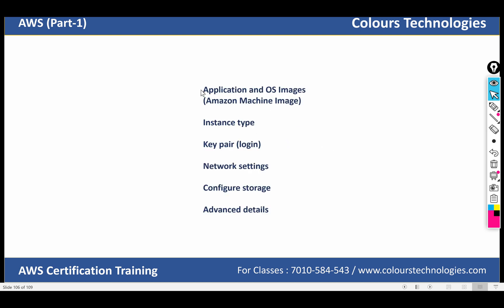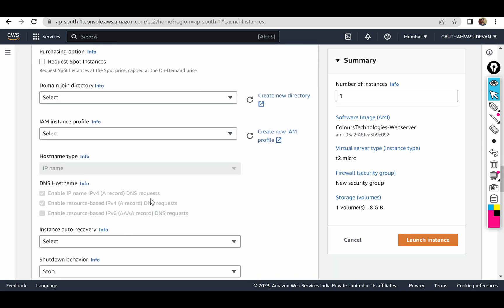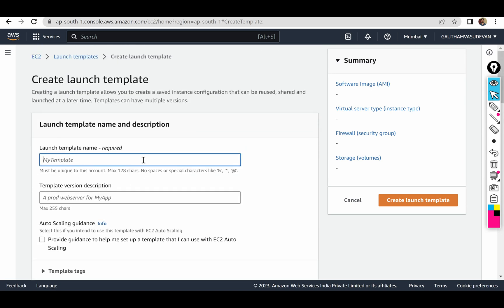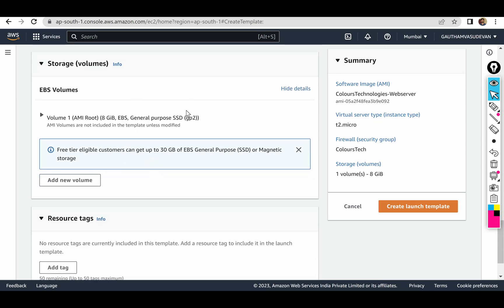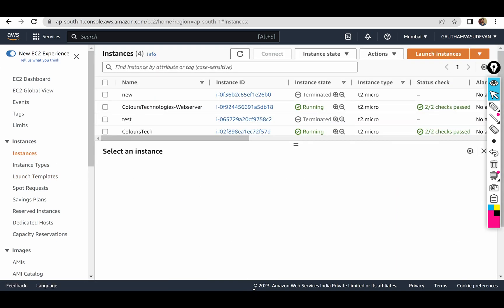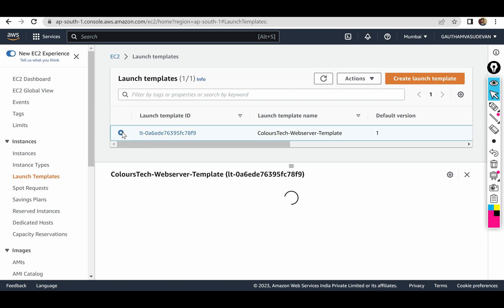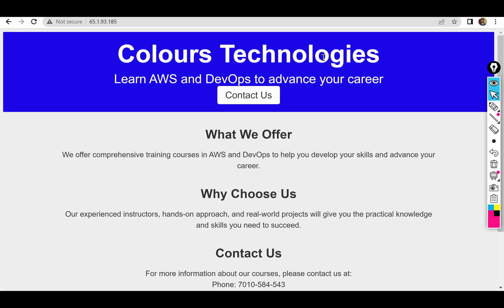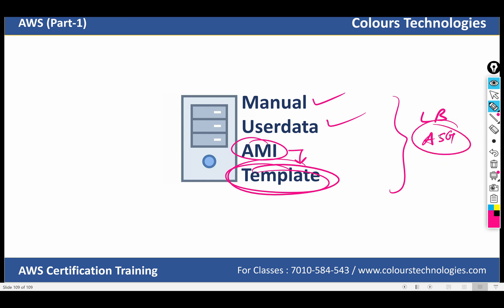AWS Launch Template in Tamil | AWS AMI and Template | AWS EC2 | AWS Training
Looking to learn more about templates? Check out this short but informative video from Colors Technologies! In just a few minutes, you'll gain a better understanding of what templates are, how they work, and how they can help you save time and increase efficiency. With clear explanations and helpful examples, this video is the perfect resource for anyone looking to master templates and take their skills to the next level. So why wait? Watch now and start unlocking the full potential of templates today!

Colors Technologies  AWS course! Our AWS course is designed to provide you with the skills and knowledge you need to become a certified AWS professional and excel in the cloud computing industry.

Some of the benefits of taking our AWS course include:

1) Learning from experienced instructors who have real-world AWS experience.
2) Hands-on training with practical examples and real-life scenarios.
3) Comprehensive course materials and resources to help you prepare for the certification exam.
4) Access to our online and offline training resources, including our popular playlist URL.
5) Flexibility to choose between online and offline training options.

Whether you're a beginner or an experienced professional, our AWS course is designed to help you succeed in the cloud computing industry.
to learn more and get started today!